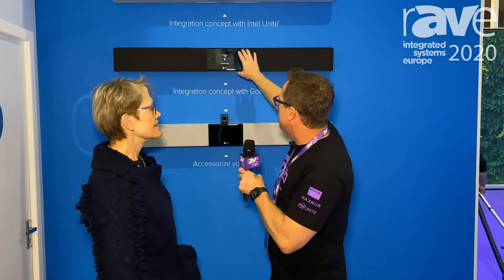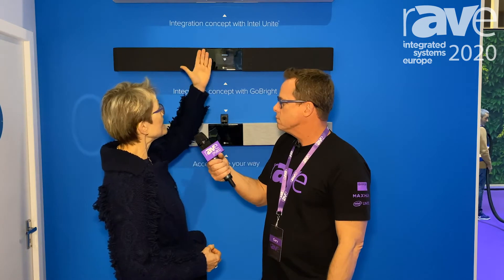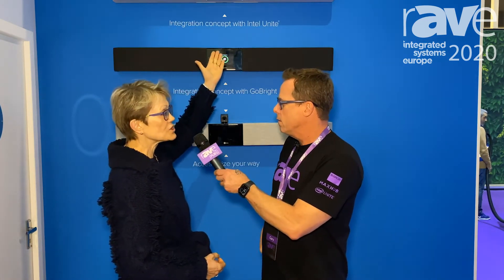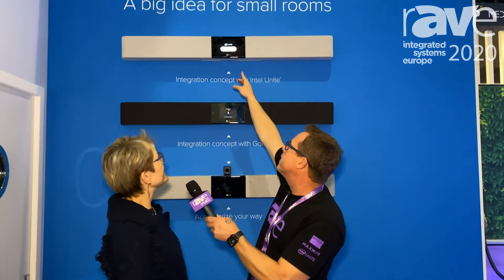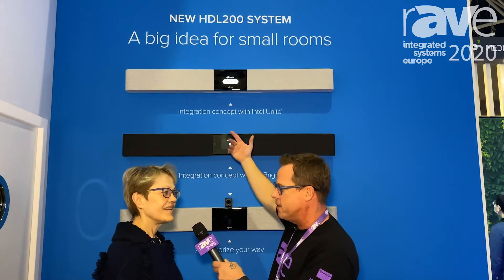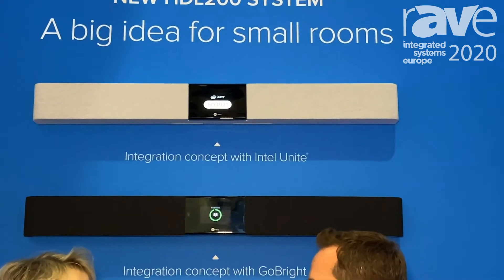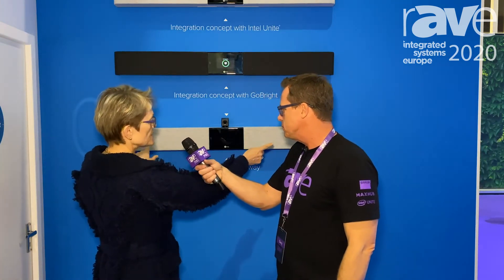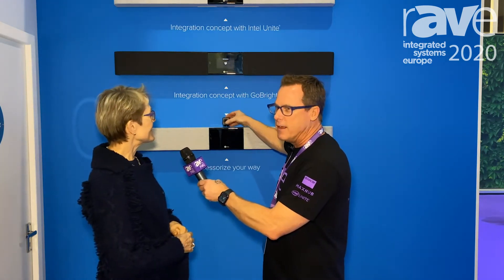ISE 2020: Gary Kayye Speaks to Nureva Founder and CEO Nancy Knowlton About New Audio Strategy